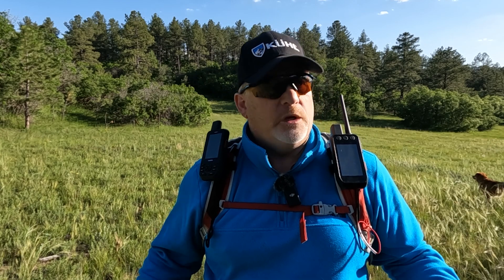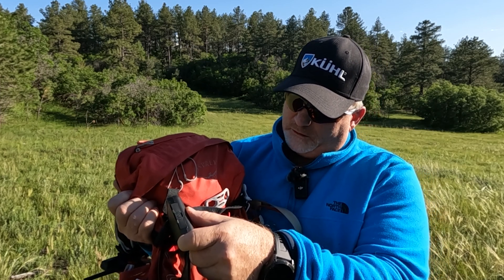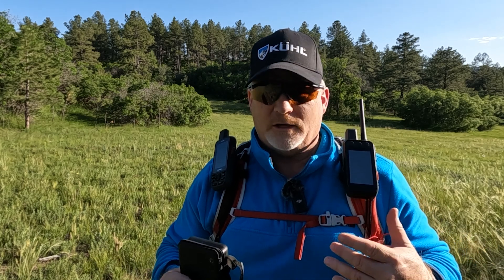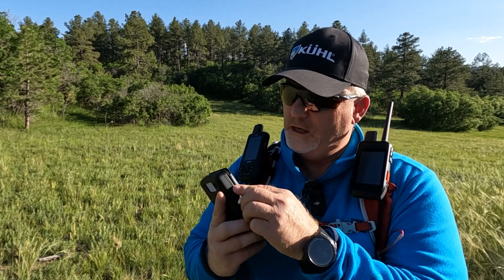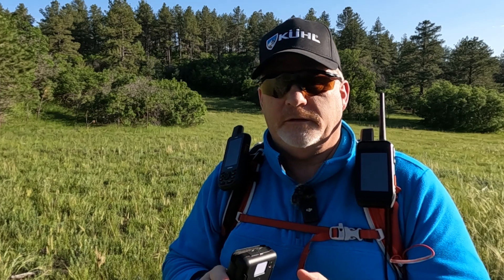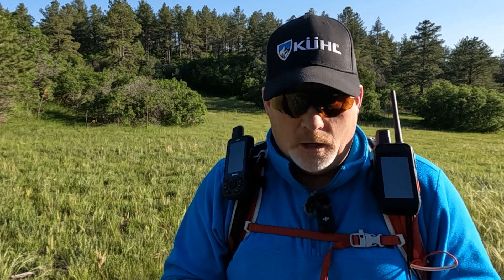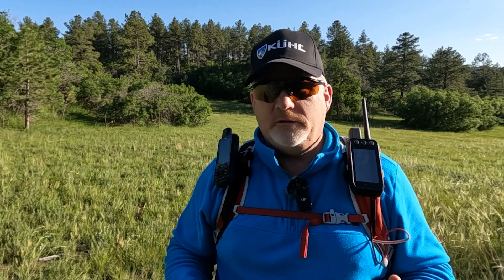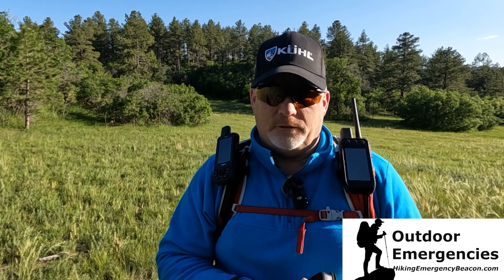Portable Solar Charger Review & Field Test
Watch this Hiluckey Portable Solar Charger Review & Field Test.

🏬 Amazon PRODUCT LINKS:
Hiluckey Solar Charger
Velcro 30" Elastic Straps

📹 CHAPTERS:
00:00 Intro
01:05 Solar Charger Strapped to Backpack
02:21 Device Features
04:50 Solar Charger Battery Tests
07:06 Final Thoughts